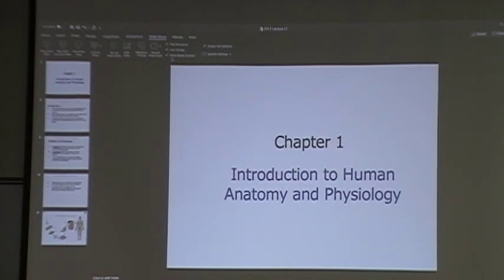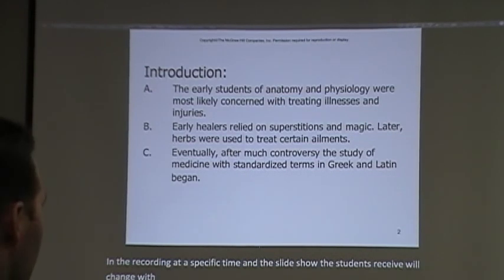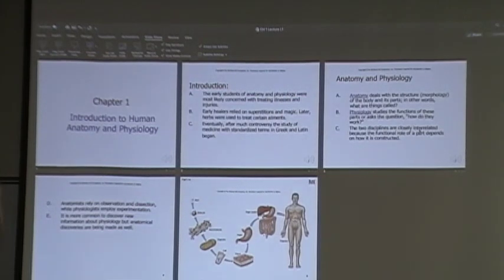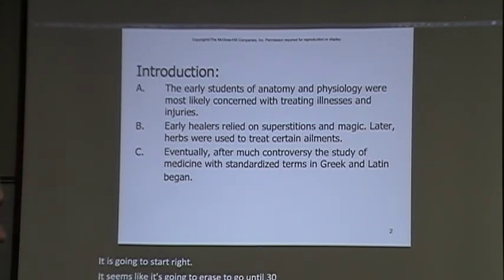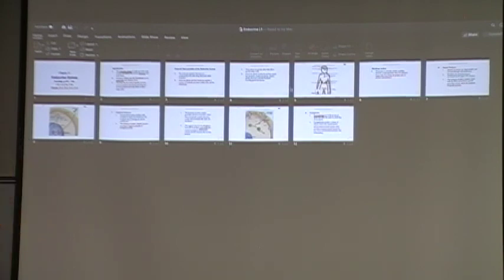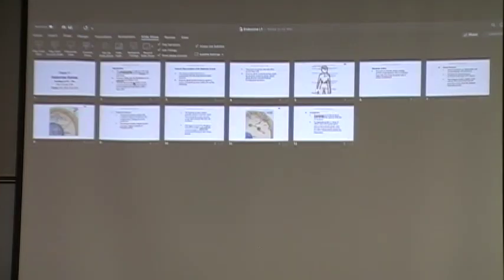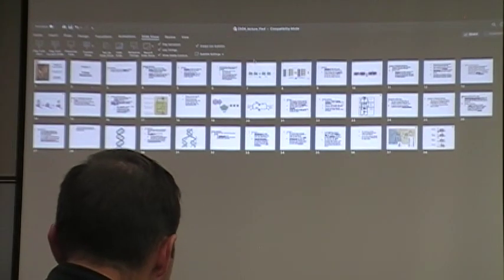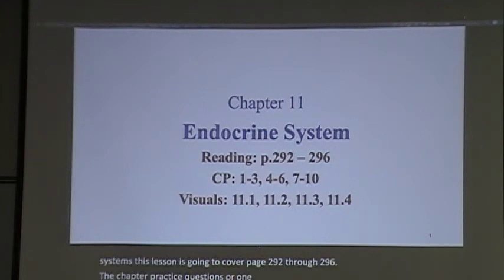Will Smith on Powerpoint w Audio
Distance Learning Platforms